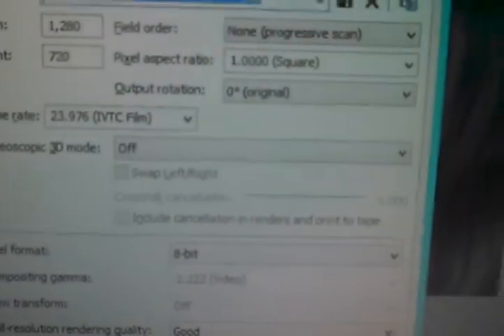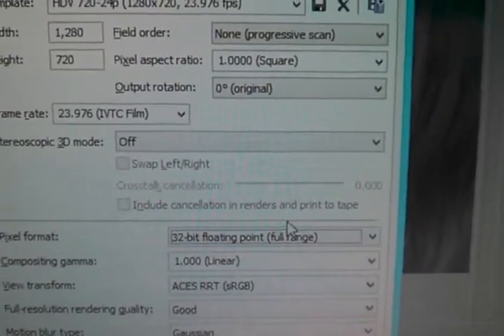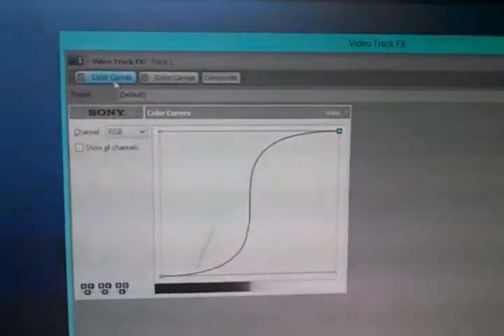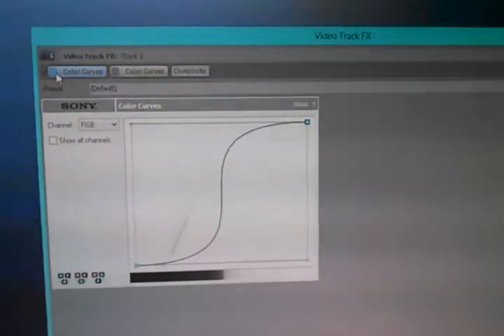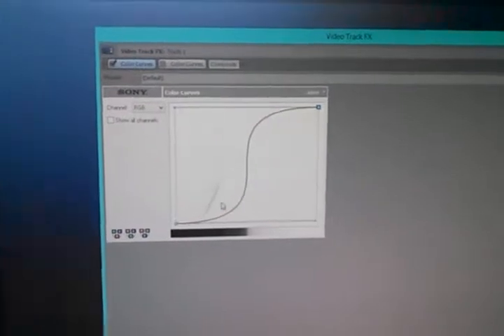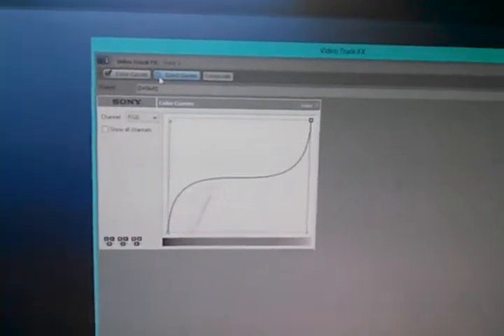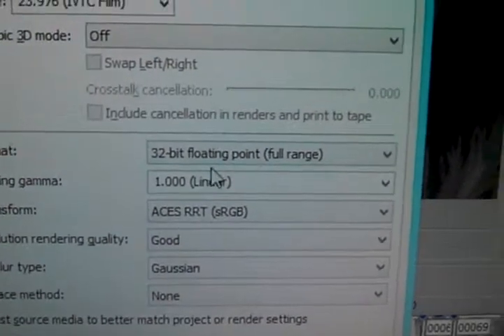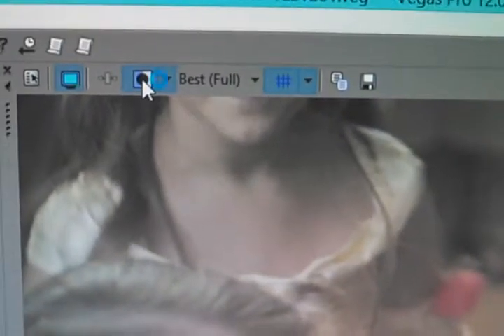Vegas color fidelity